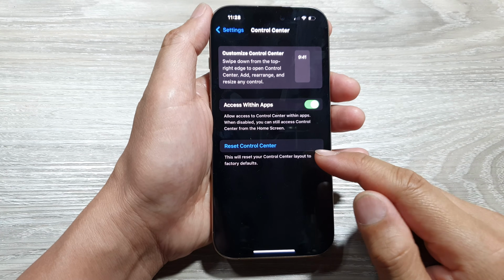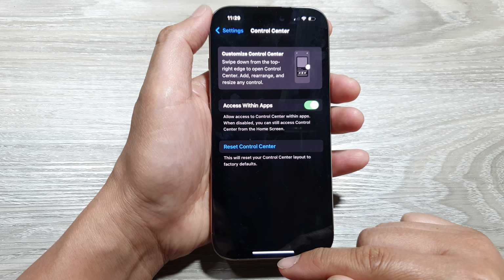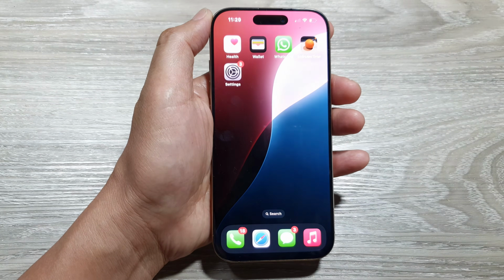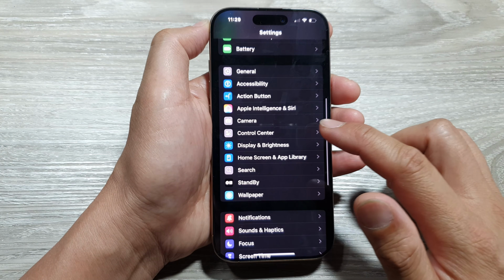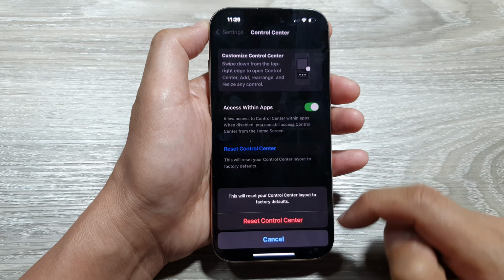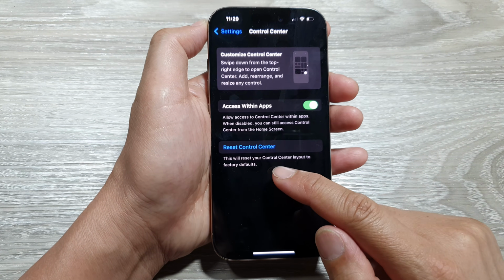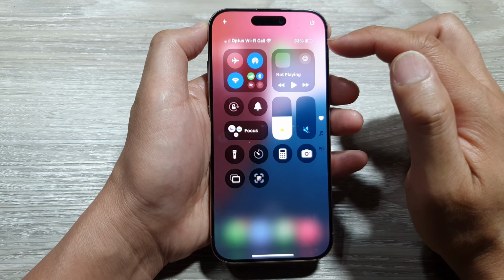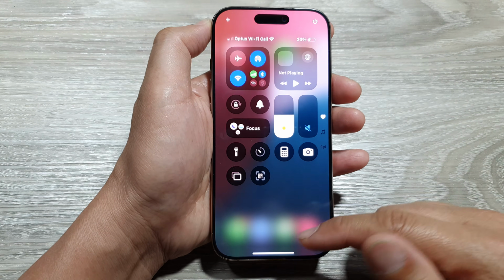🔄 iPhone 16/16 Pro Max: How to RESET the Control Center Back to Default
Learn how to reset the Control Center on your iPhone 16, 16 Pro, 16 Pro Max, or 16 Plus back to its default settings in just a few steps. This guide will show you how to remove customizations and restore the original layout, ensuring a clean and organized Control Center on iOS 18.